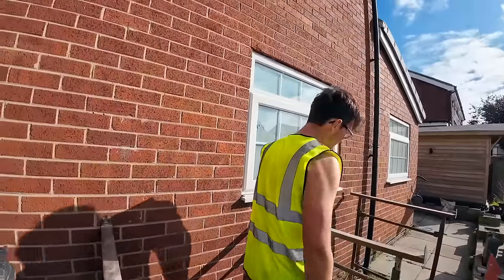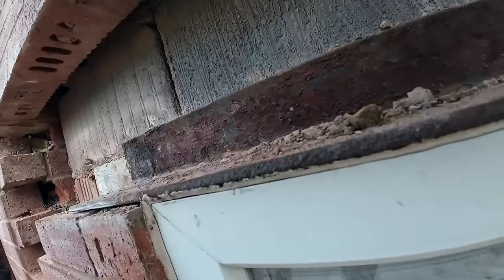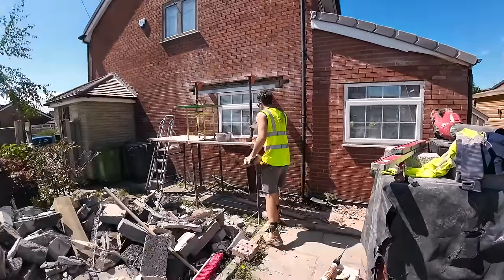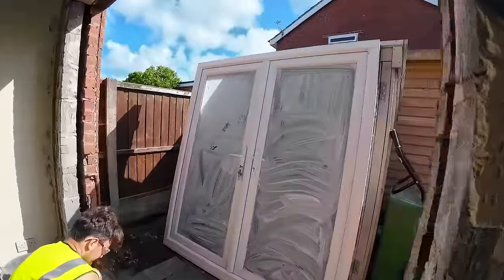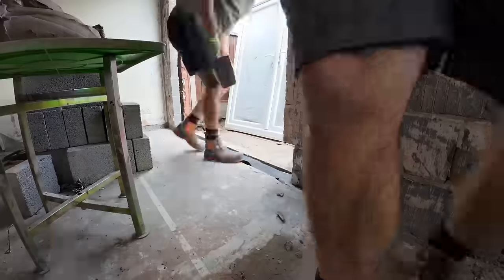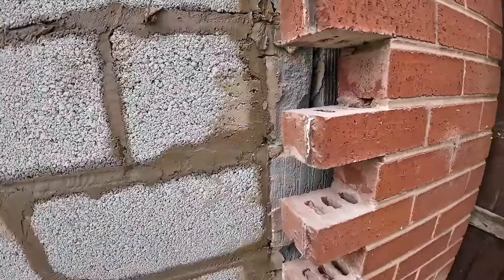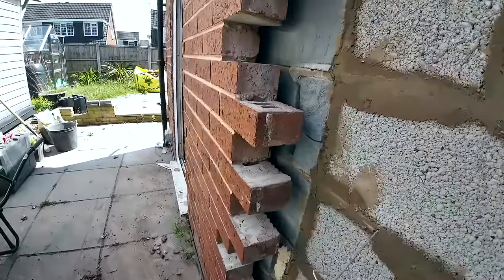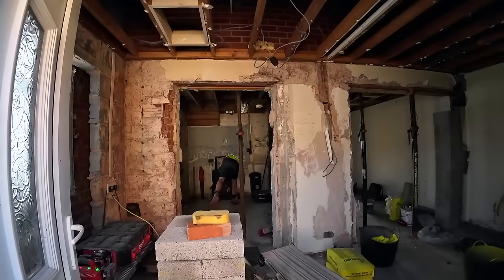MISSING EPISODE! MORE SHOCKING COWBOY BEHAVIOUR ..BIG ALTERATION JOB PT 2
MISSING EPISODE !😬 MORE SHOCKING COWBOY BEHAVIOUR ..BIG ALTERATION JOB PT 2 WE HAVE A A BUSY COUPLE OF DAYS.
    WE GET 2 ANGLE IRONS INSTALLED INCLUDING THE TRAYS AND VENTS, WE ALSO GET OVER A COUPLE OF ISSUES.
    WE GET THE BLOCK WORK UP IN THE PATIO DOOR OPENING AND THEN START ON THE TOOTHING.
   THE SAWZALL FLEW THROUGH THE 28 HALVES IN NO TIME WHICH GAVE US EXTRA TIME TO GET A MIX IN AND GET A FEW COURSES OF FACEWORK THROWN UP IN THE AFTERNOON .. ENJOY